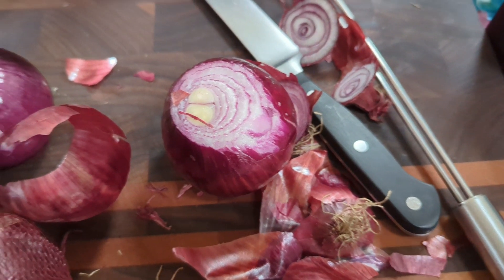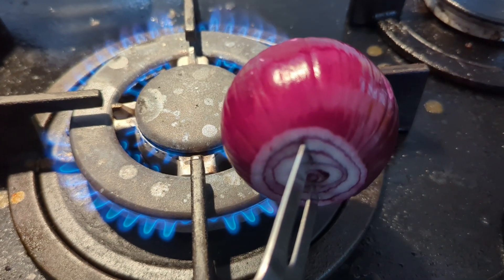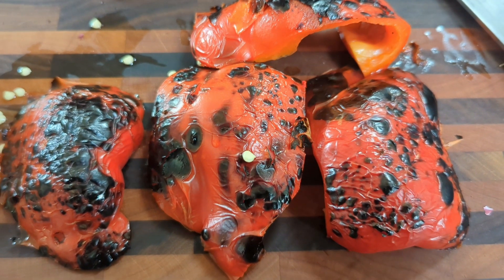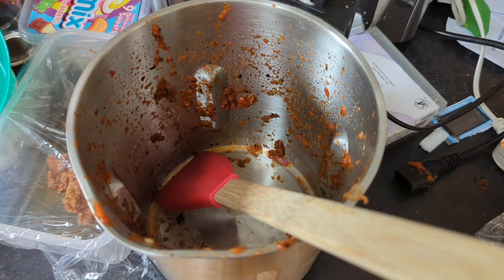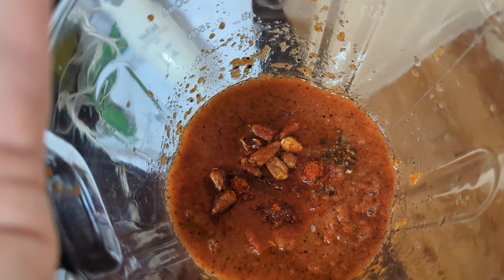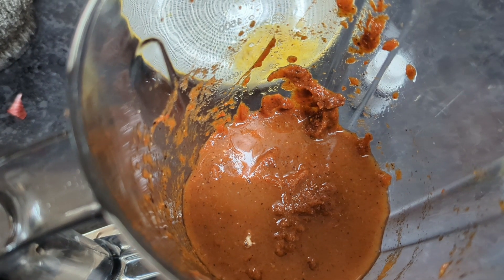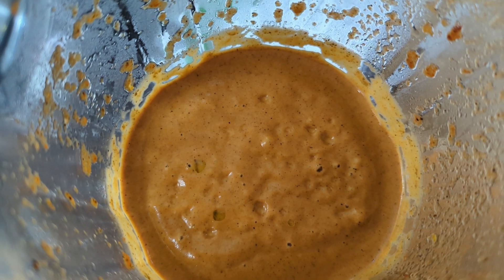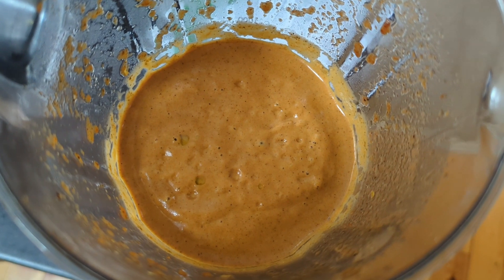preparing a peri peri sauce for parilla spatchcock chicken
Are you a fan of bold, spicy flavors? Look no further than this tutorial on how to make your own peri peri sauce! This versatile sauce can be used as a marinade, dipping sauce, or even as a condiment on your favorite dishes.

In this video, we'll show you how to make peri peri sauce from scratch using fresh ingredients like red chilies, garlic, and lemon juice. We'll guide you through the process step-by-step, so even if you're a beginner in the kitchen, you'll be able to create a delicious peri peri sauce.

Whether you're looking to spice up your cooking routine or simply love the taste of peri peri, this video is for you!